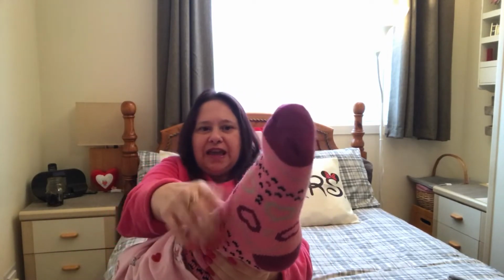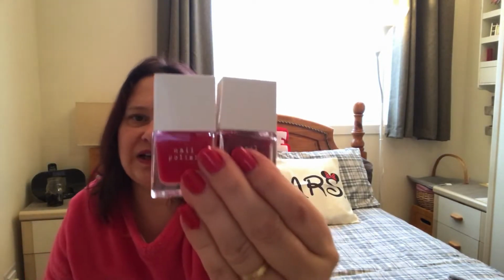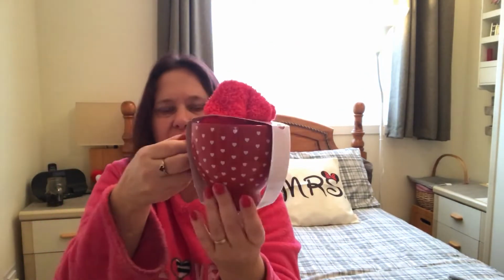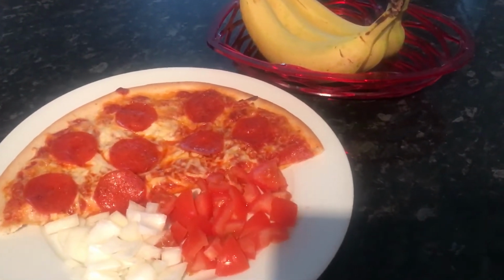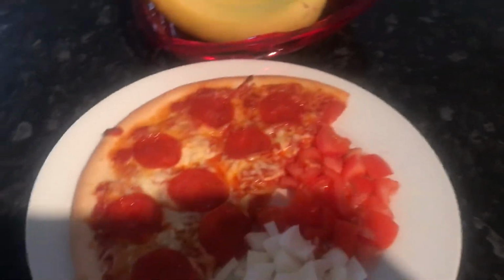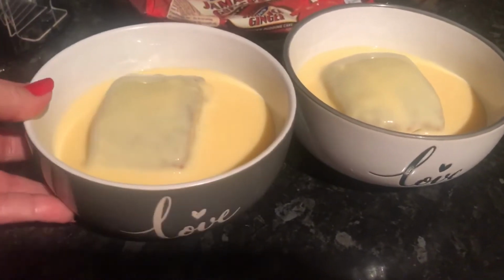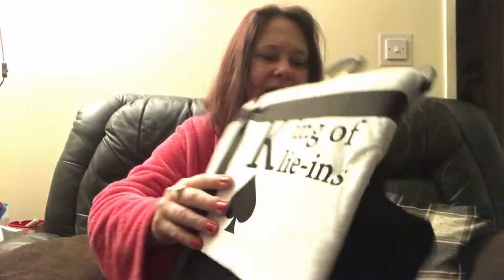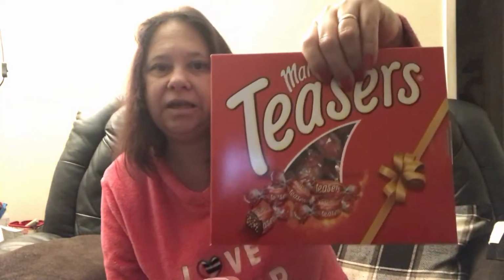Chat & Valentines Day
Chat and Valentines Day